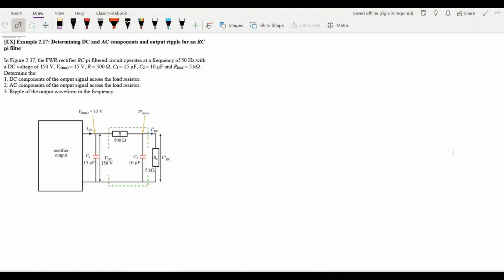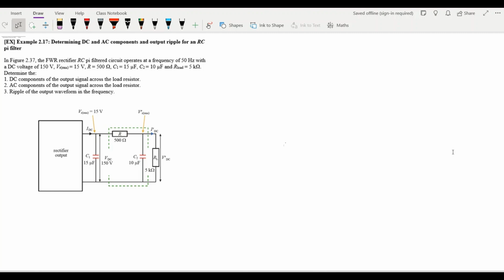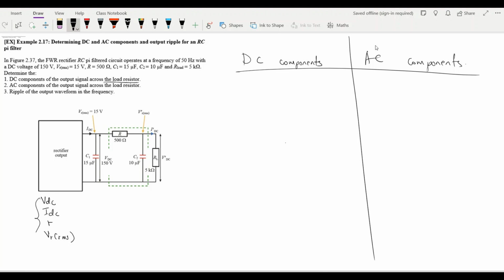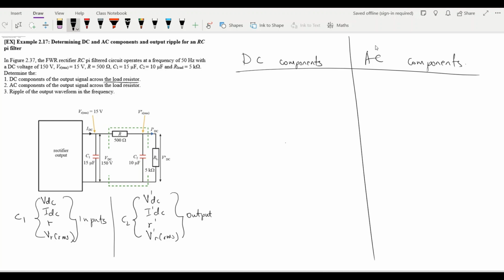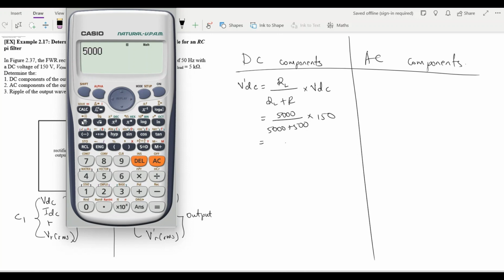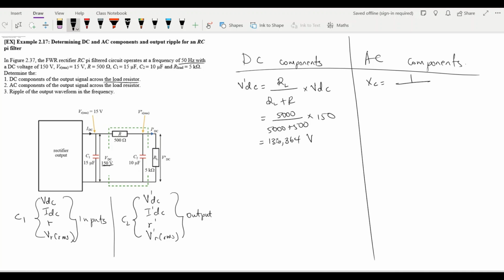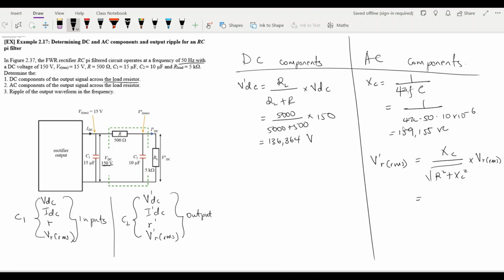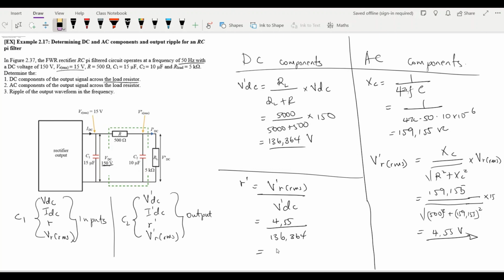IE N5 DC and AC Components of an RC pi filter